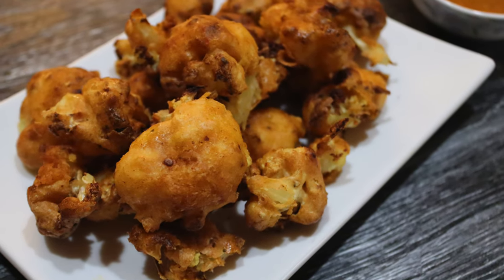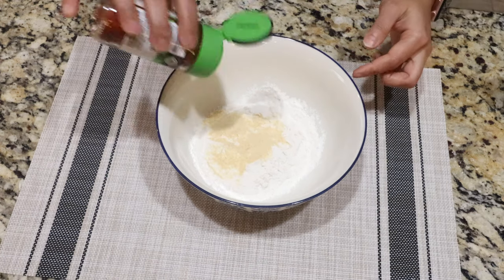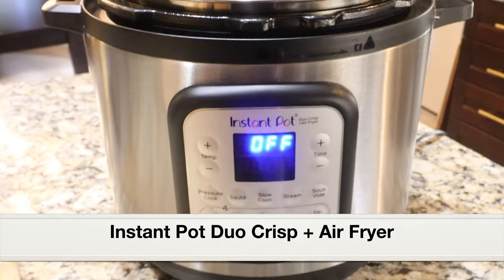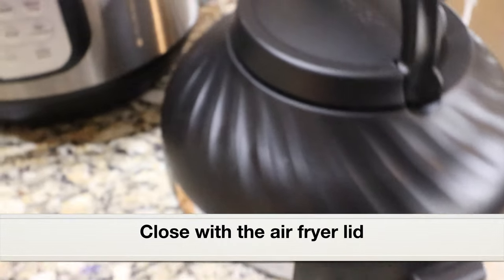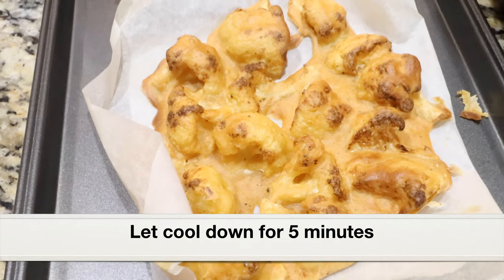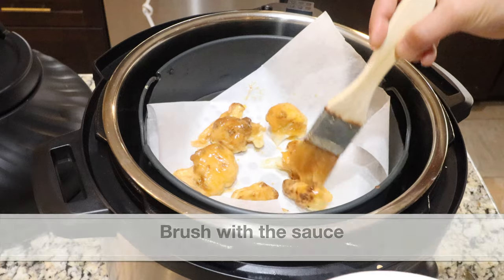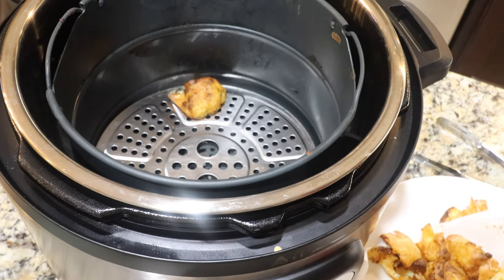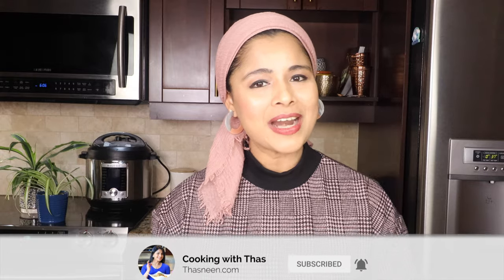Super Crispy Air Fried Buffalo Cauliflower | Instant Pot Healthy Recipe | Easy Vegetarian Appetizer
Super crispy, healthy & flavourful buffalo cauliflower, air fried in the Instant Pot.

Love,
Thas